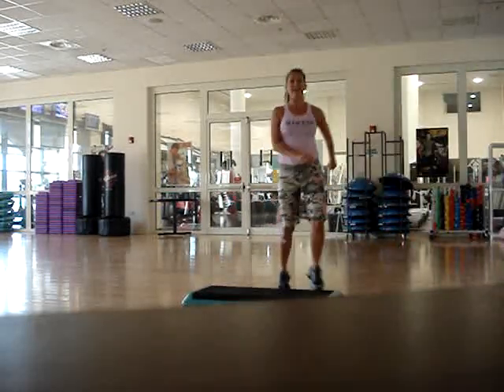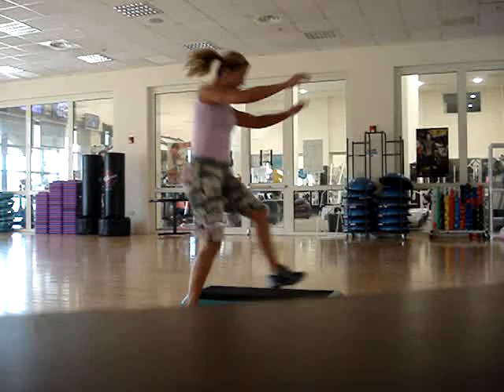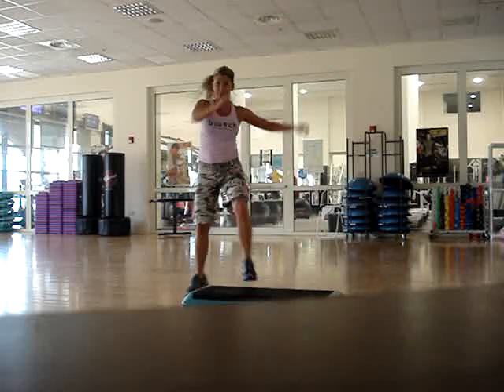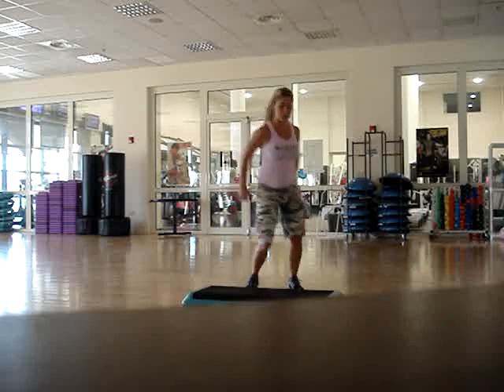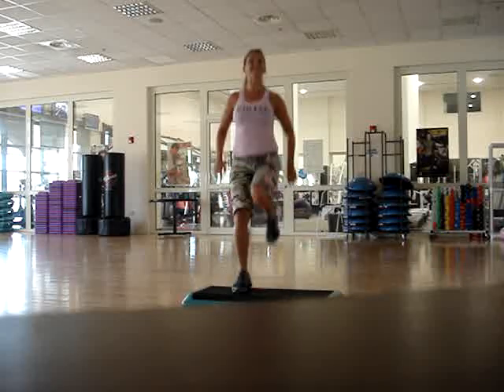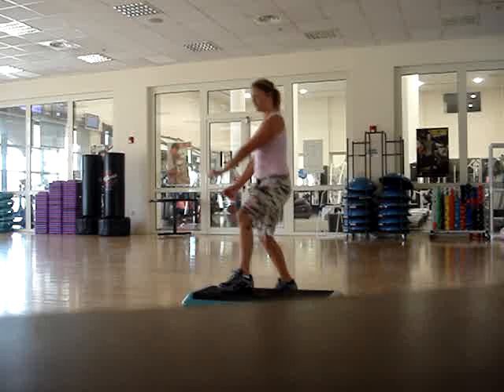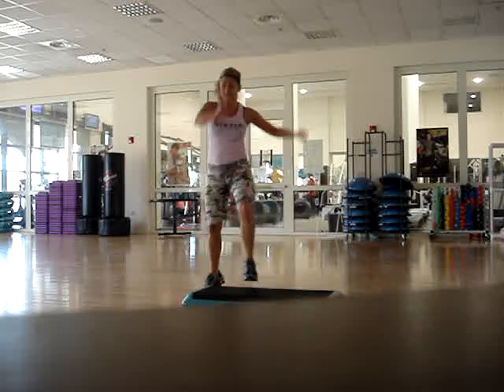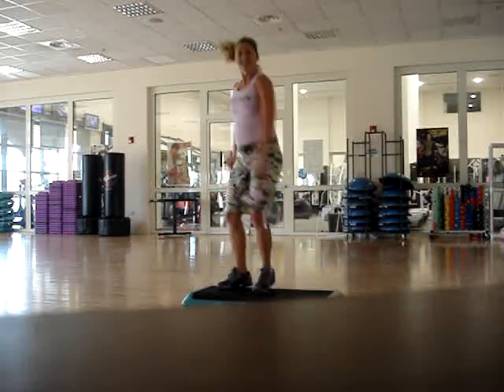Step Choreography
Just felt I should give back a little to everyone else who has been brave enough to share their great ideas! :)
This is more basic to intermediate...

-double knee (ball change option), run or tick tock on top of step, exit (8 counts)
-shuffle 1/2 way around step (4 counts)
-1/2 revolving door (4 counts)
-stomps around world (12 counts)
-1 basic (4 counts)